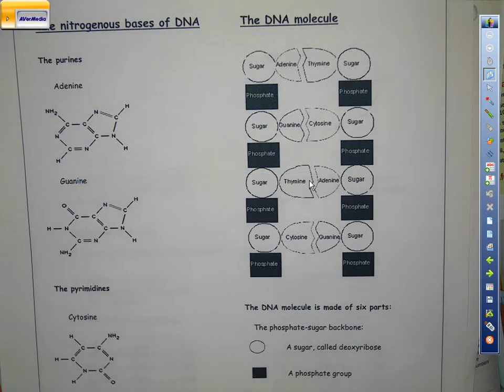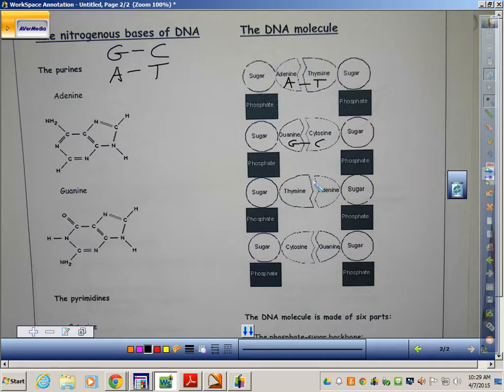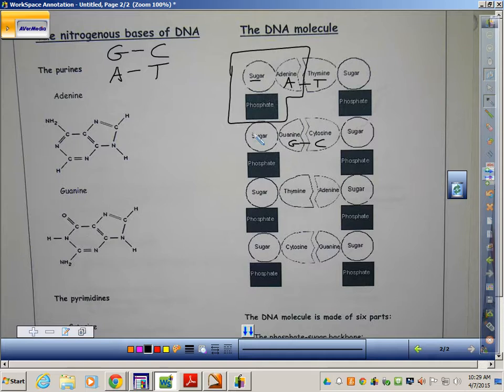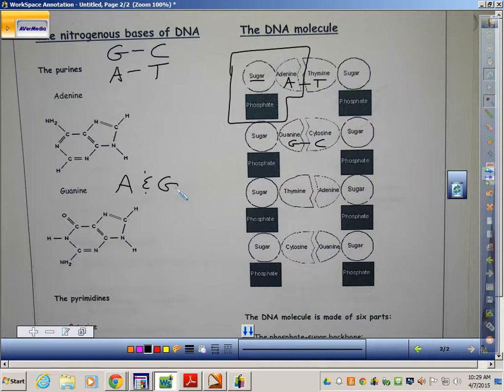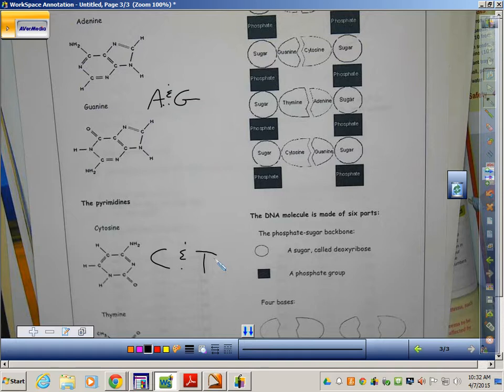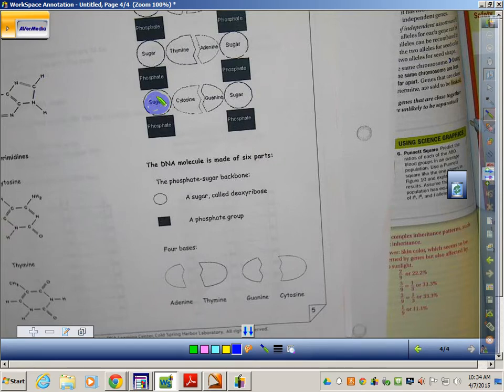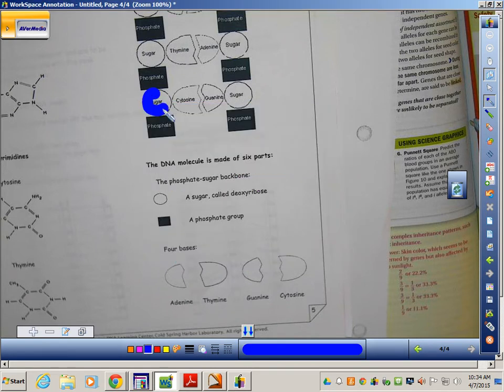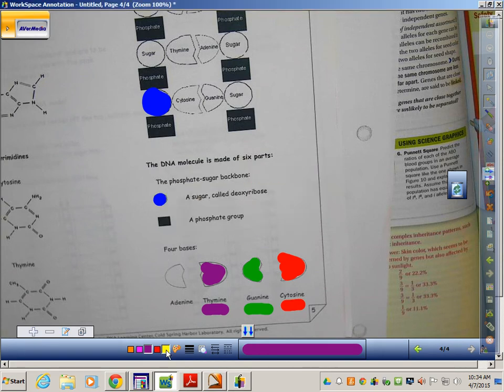13.1 DNA Origami Part #1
13.1 DNA Origami Part #1